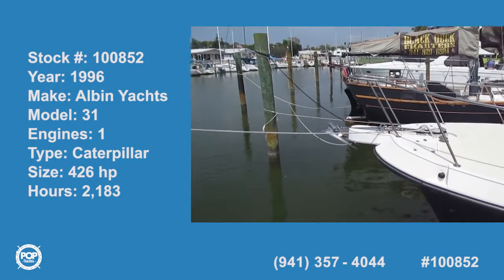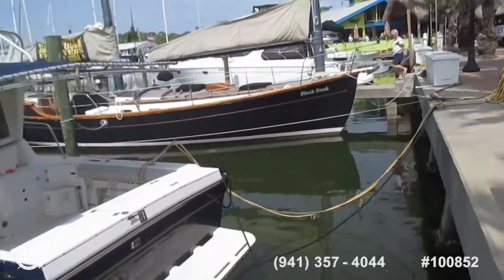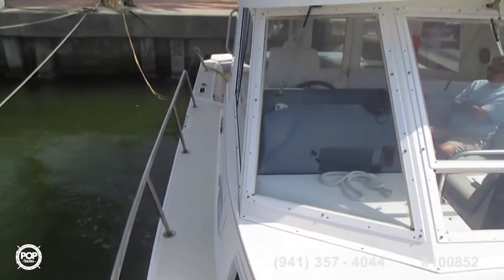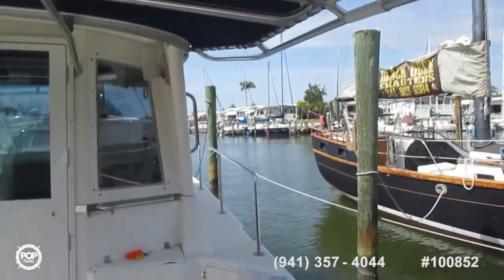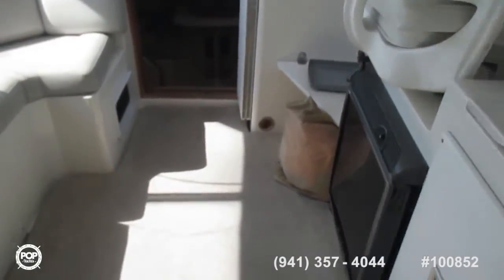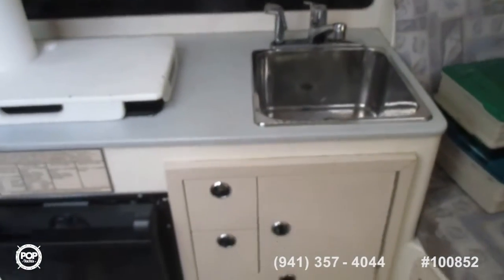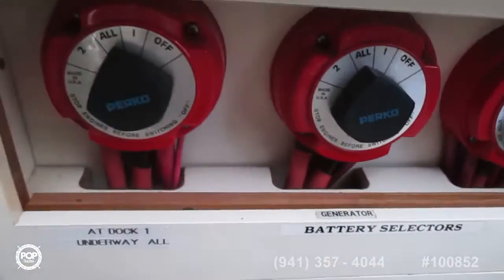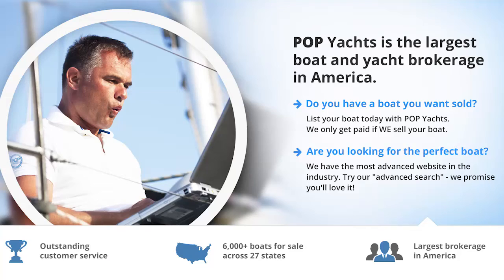[UNAVAILABLE] Used 1996 Albin 31 in Venice, Florida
1996 Eastern 310 Casco Bay in Wildwood, New Jersey - $61,200

2000 Custom 45 Pilothouse Trawler in Indian Rocks Beach, Florida - $58,000

1988 Luhrs 35 Alura in Saint Marks, Florida - $24,500

1987 Albin 27 Family Cruiser in East Setauket, New York - $19,800

1993 Luhrs Tournament 290 Open in Deerfield Beach, Florida - $43,400

1988 Trojan 11 Meter Express in Dunedin, Florida - $18,000

1984 Glenn Young 32 in Warwick, Rhode Island - $30,000

1994 Mainship 31 Sedan Bridge in Bridgeport, Connecticut - $31,000